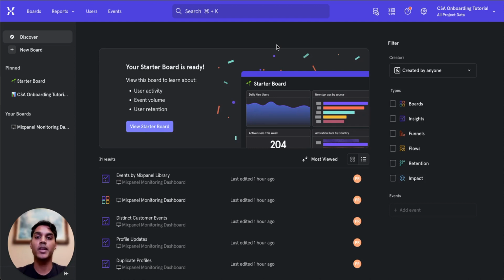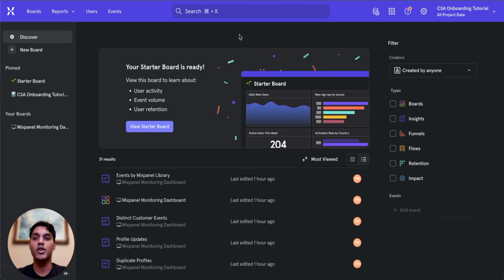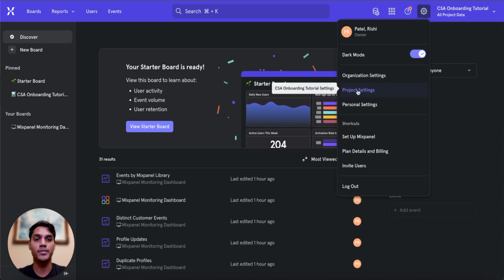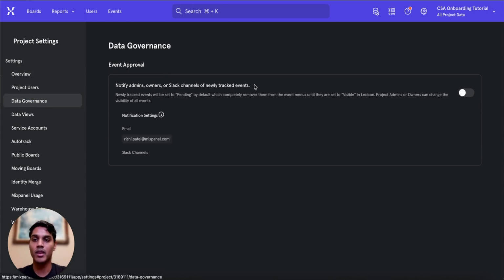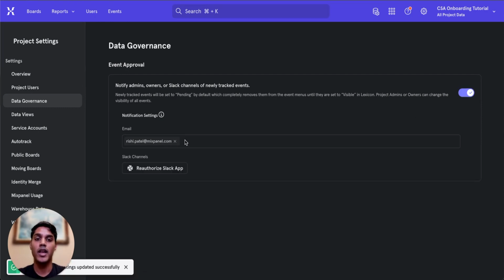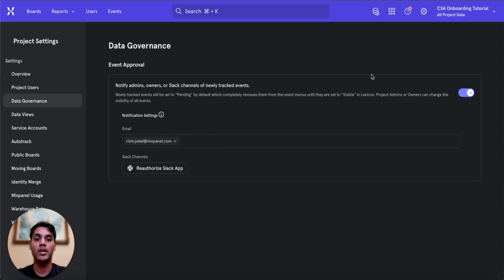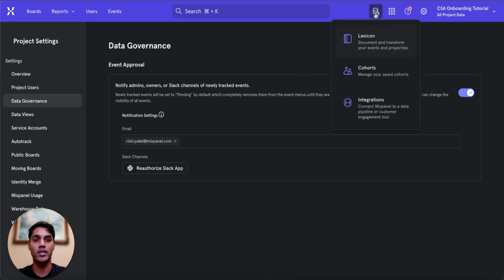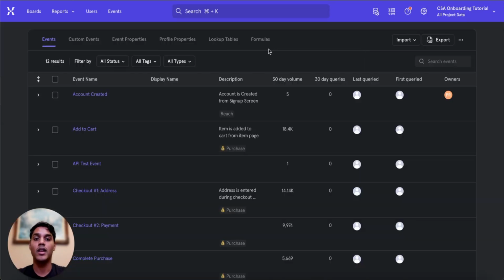Implement: Events Approval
In this video, we will show you how you can use the Event Approval feature to maintain data governance for your team, by approving Events that have the right event naming convention, descriptions etc.